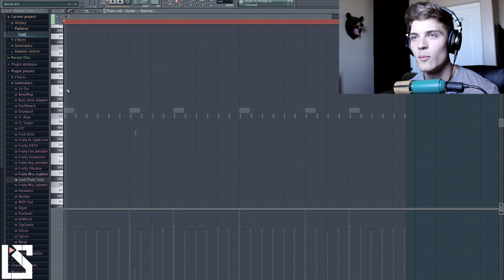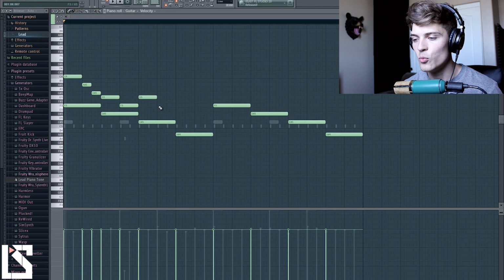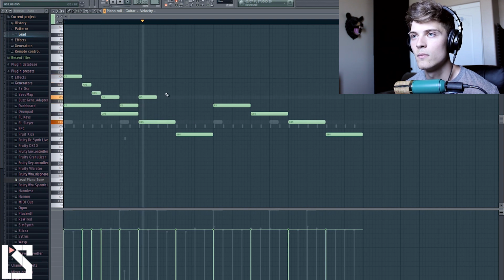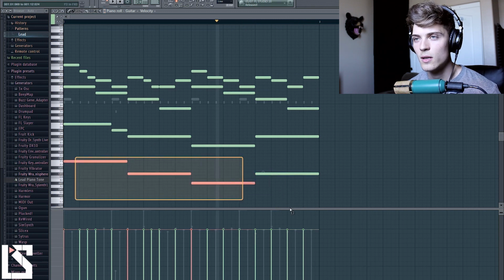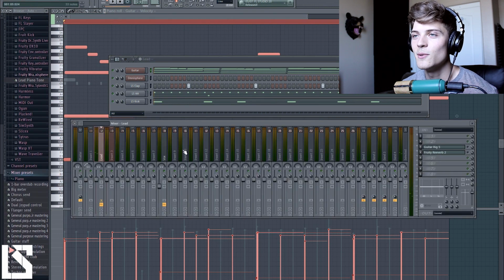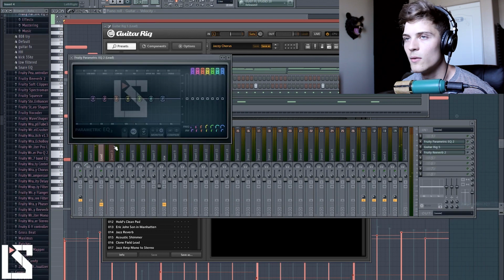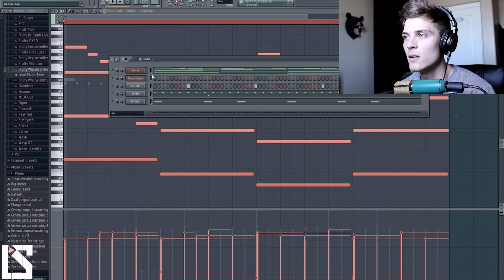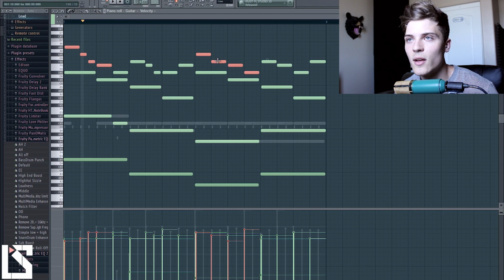How To Make FIRE Guitar Beats - Guitar Melodies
In this video I explain show you how to make guitar melodies for beats!